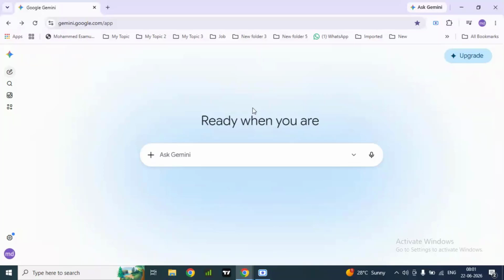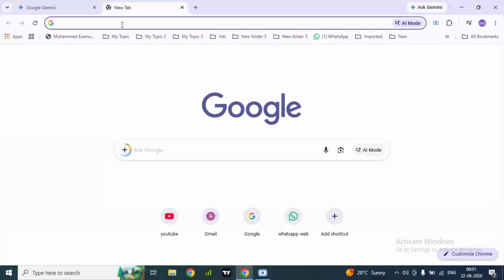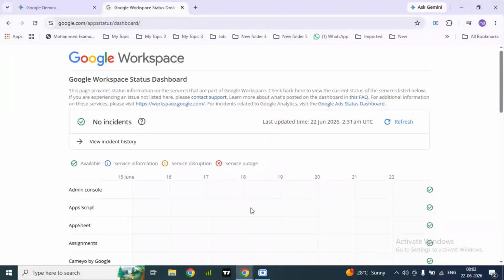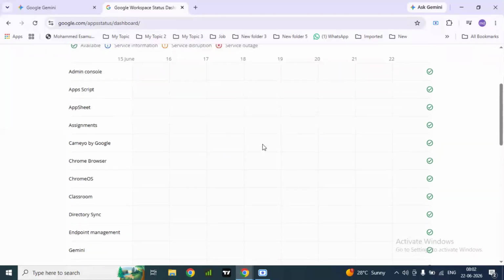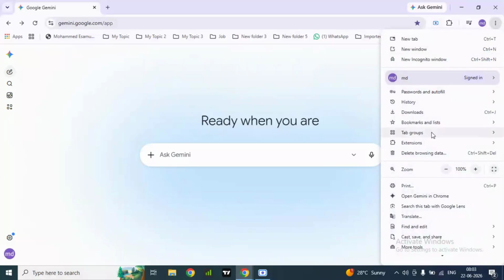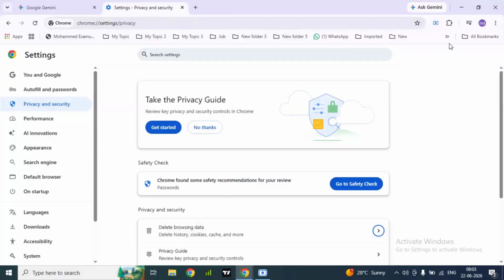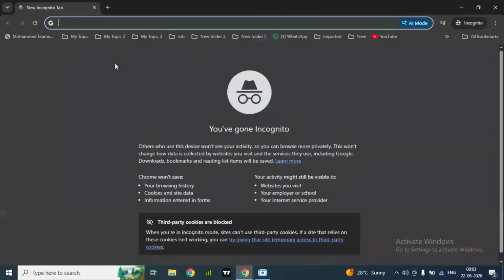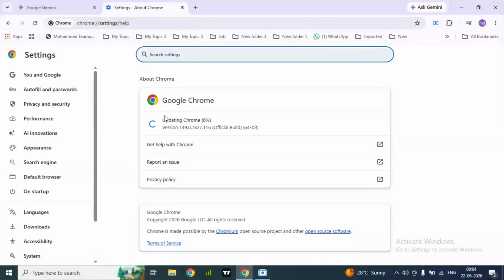Gemini Error 1152 or 1100 Here How to Fix It Fast | Fix Error Codes 1152 and 1100 on Google Gemini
In this video I will show you, are you getting Google Gemini Error 1152 or Error 1100 with the message Something Went Wrong. This video will show you the best solutions to fix these Gemini errors on Windows, Mac, Android, and iPhone. These proven methods can resolve most session, browser, and server-related Gemini issues and get Google Gemini working again.